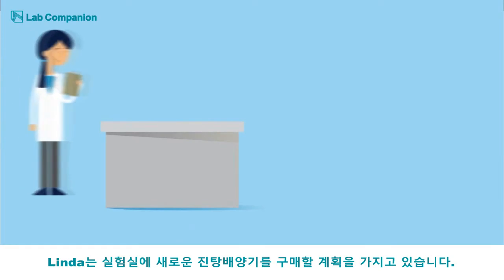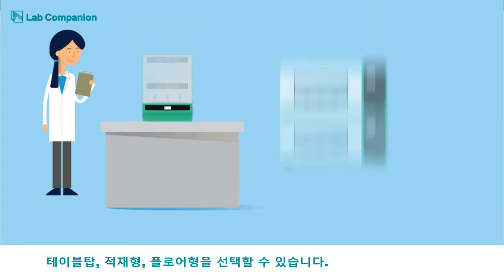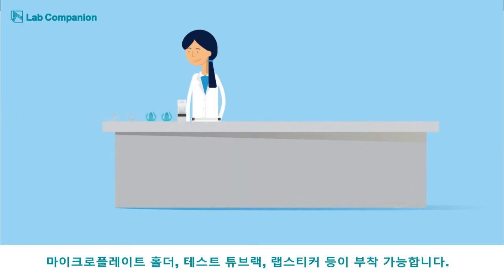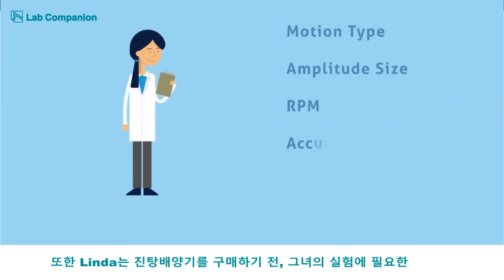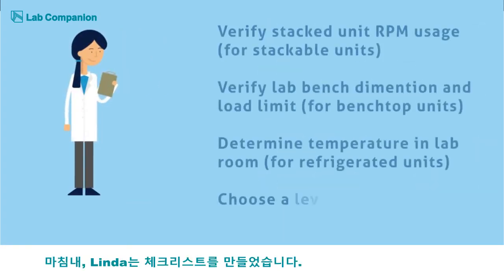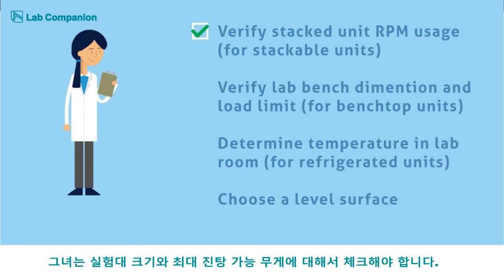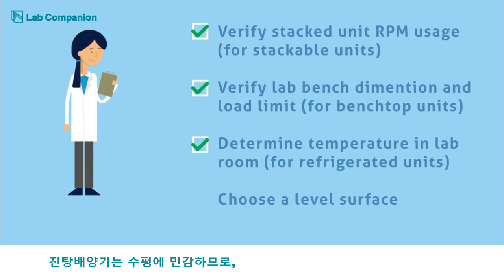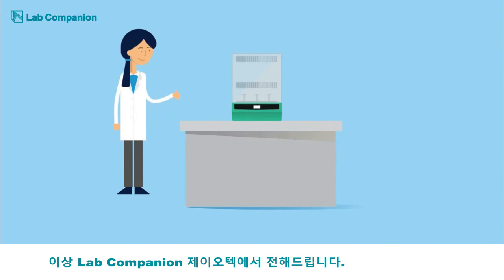(KR) Incubated Shaker selection guide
Shaking Incubator Selection Guide

This is the laboratory shaker and shaking incubator selection guide introduced through Lab Manager of US experimental instrument magazine.

This animation explains what to consider when choosing a lab shaker.

미국 실험기기 전문 잡지 Lab Manager를 통해 소개된 실험실 Shaker, Shaking Incubator 선택방법 입니다.
실험실 Shaker 선정 시 고려해야할 사항이 애니메이션으로 설명이 되어 있습니다.